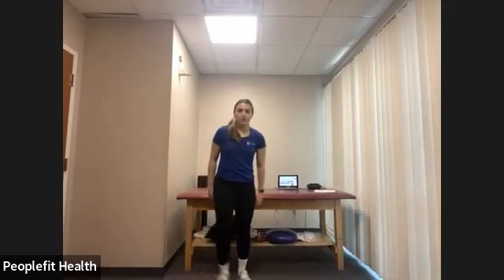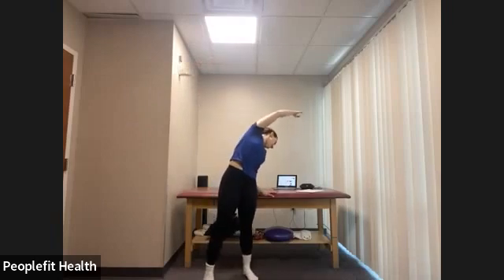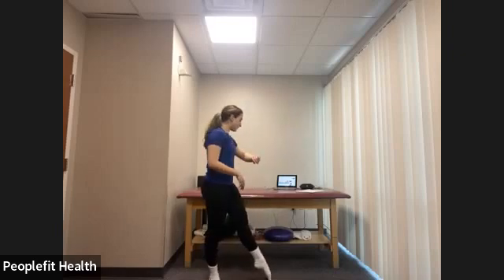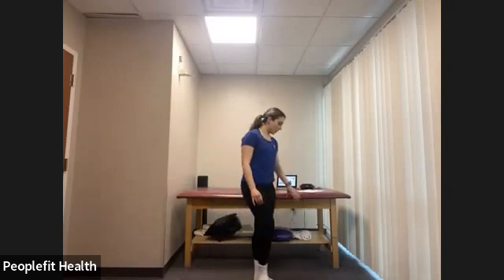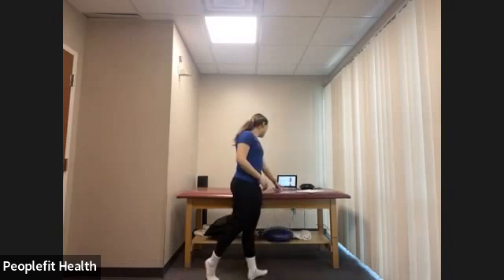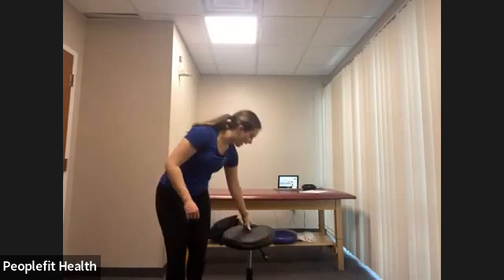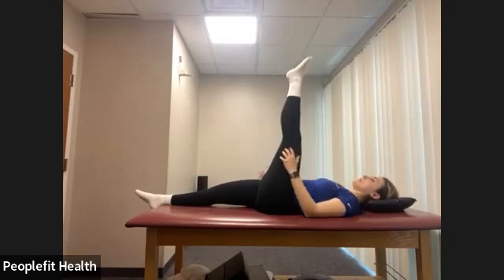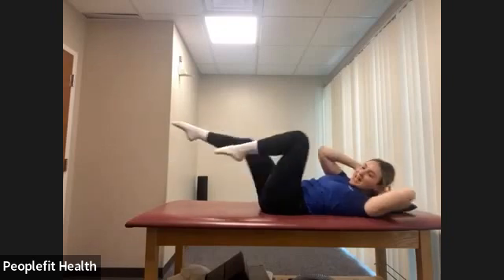Modified Barre with Brynn (LIVE Class on 5/22/2022)